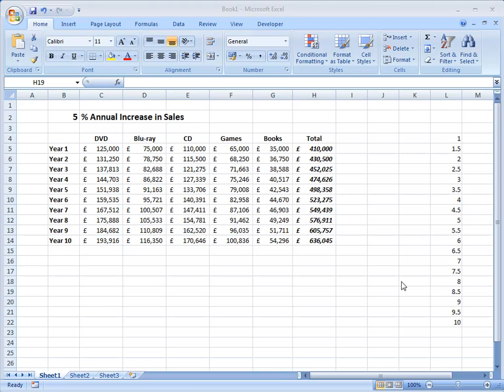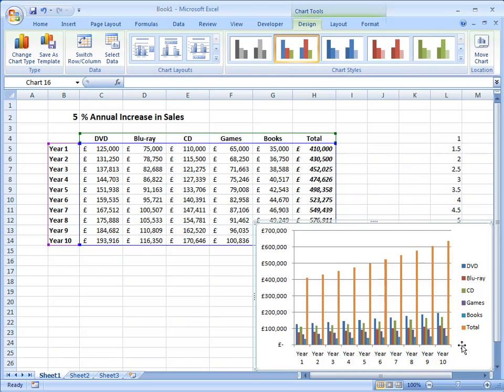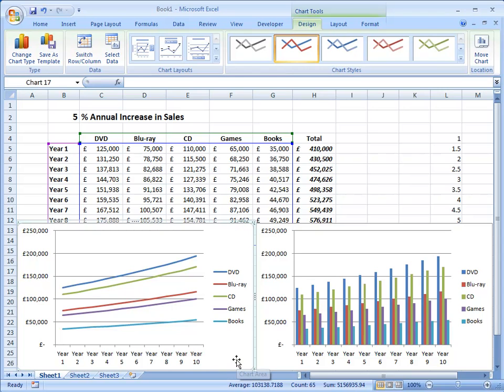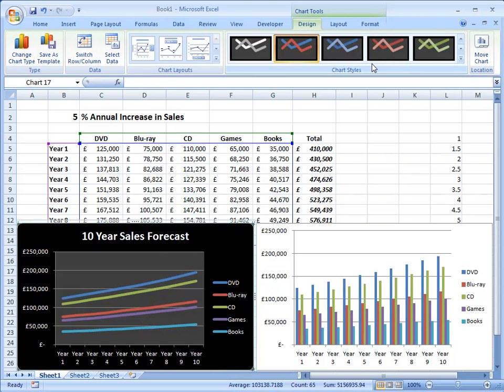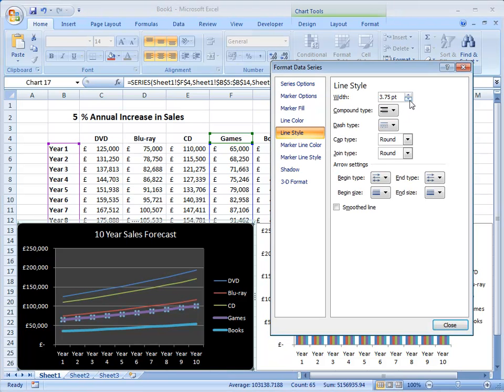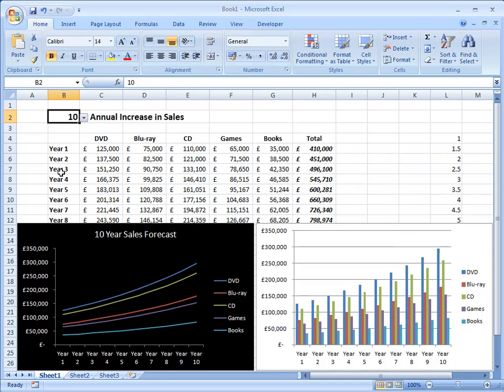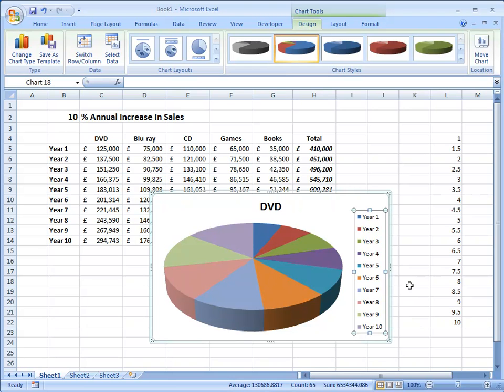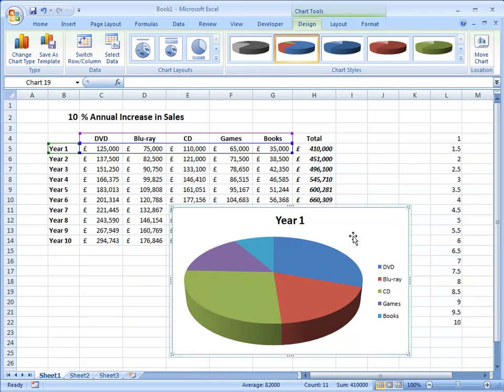Excel Spreadsheet Techniques 2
This is the second of a two-part tutorial on useful spreadsheet techniques. Using the model created in part one, it shows how to add professional looking charts to your workbooks, explains how to select the right sort of chart for your data, and how to customize your chart to get it looking just the way you want.